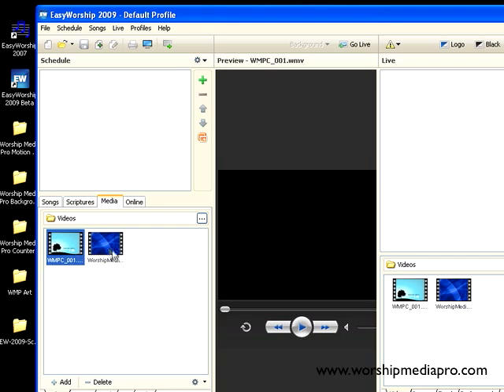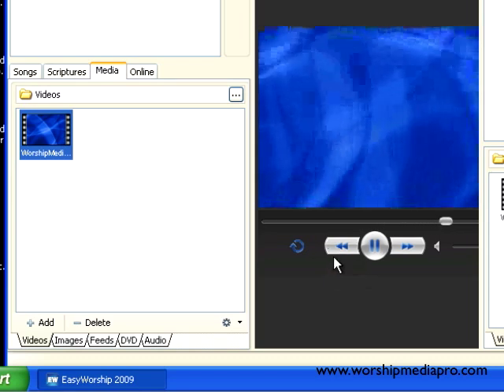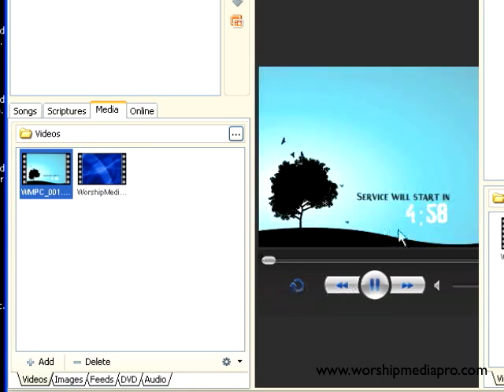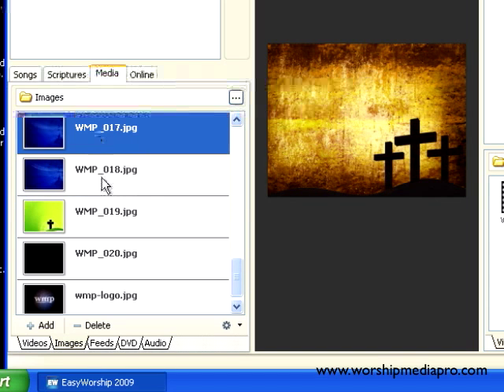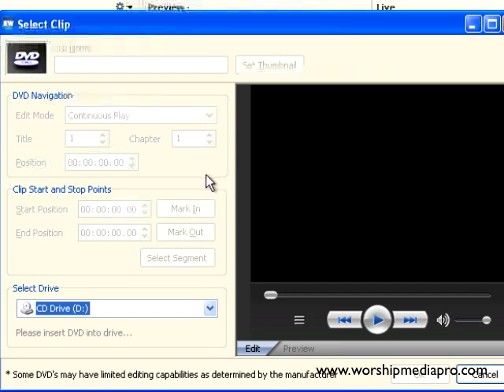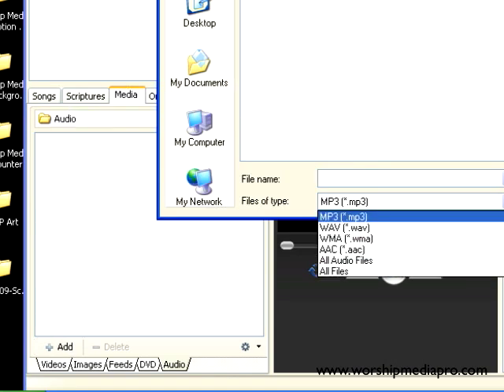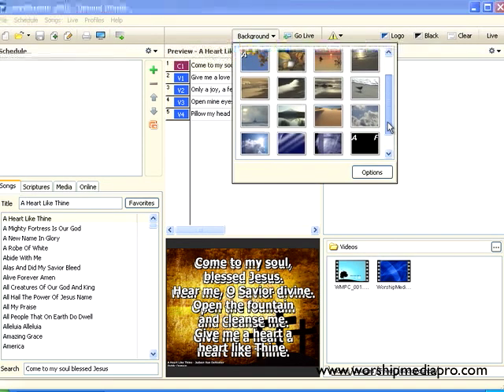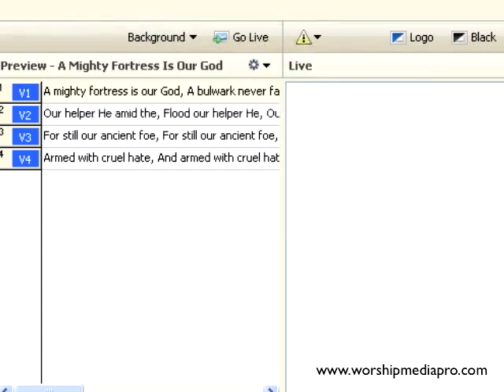EasyWorship 2009 Adding Media and Setting Logo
Learn how to add new media such as motion backgrounds, still backgrounds and countdowns. Learn how to set your logo and foldback backgrounds too.